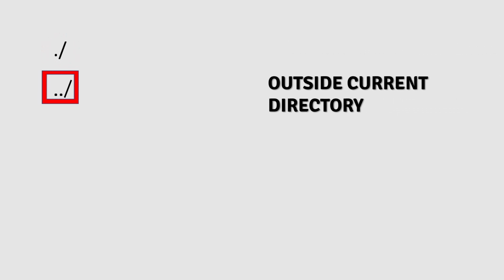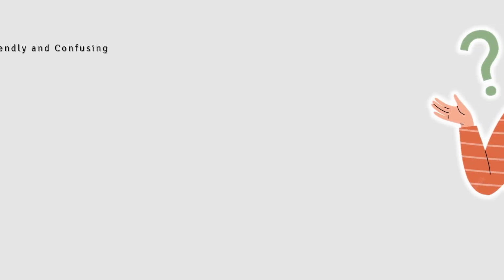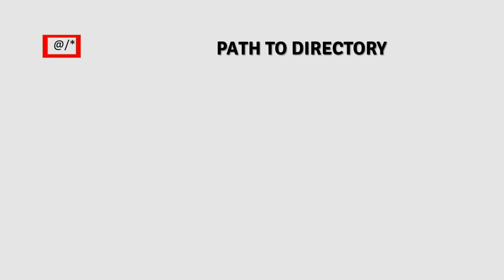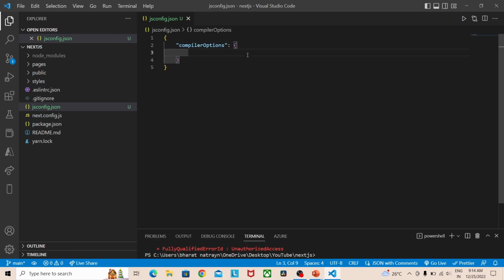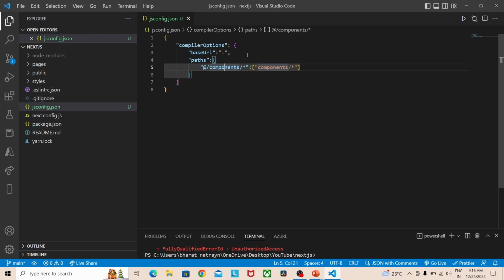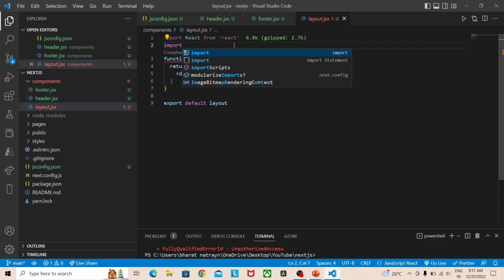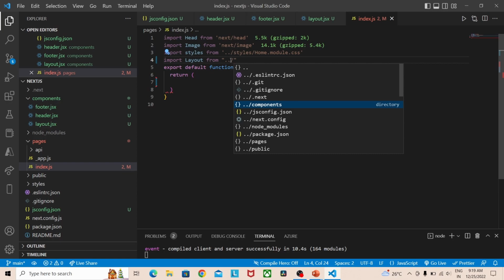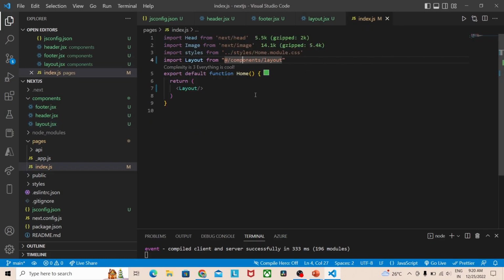NEXT.JS TUTORIAL #31 RELATIVE AND ABSOLUTE IMPORT IN NEXT.JS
In this video we are going to learn about Absolute import .These options allow you to configure module aliases, for example a common pattern is aliasing certain directories to use absolute paths.The baseUrl configuration option allows you to import directly from the root of the project.

Chapter
0:00 = INTRODUCTION
05:10 = RELATIVE IMPORT
10:34 = ABSOLUTE IMPORT